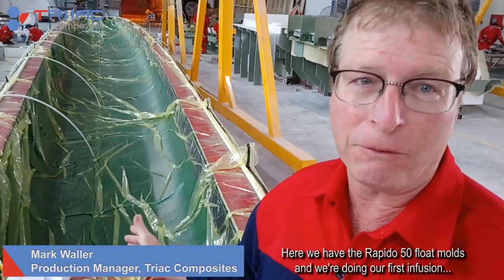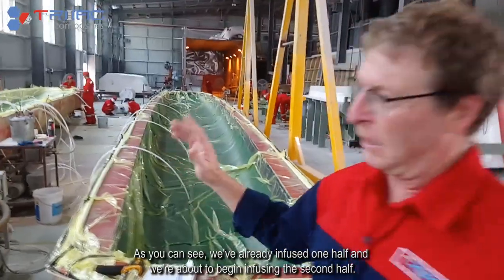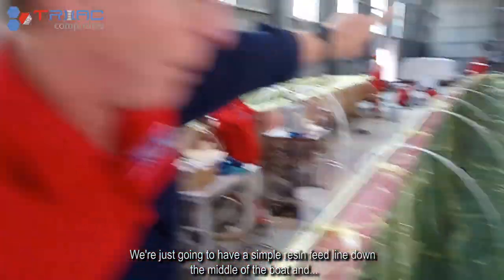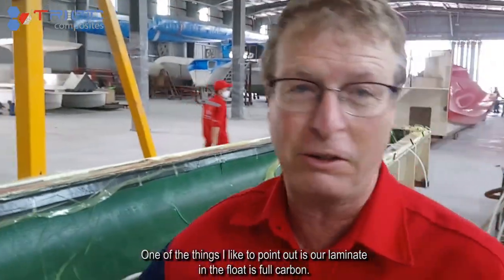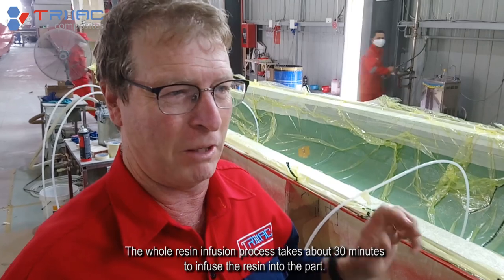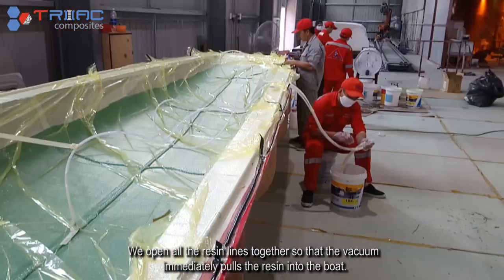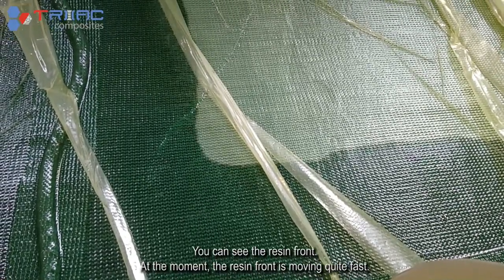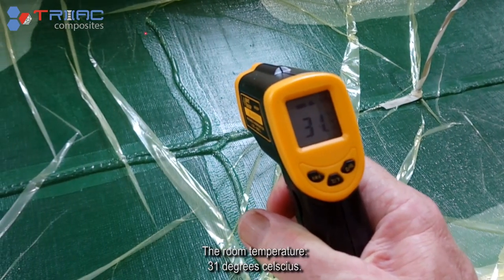Infusion of Rapido 50 floats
Triac Composites' Production Manager, Mark Waller, explains the process of infusing the floats for a Rapido 50 trimaran.

The video footage was taken at Triac Composites' factory on 5 March 2020. The video was made by Triac Composites.